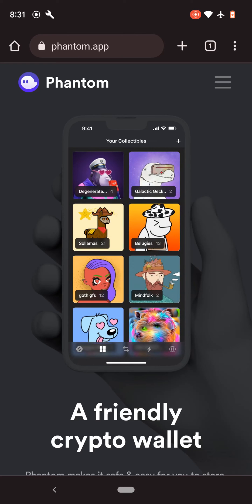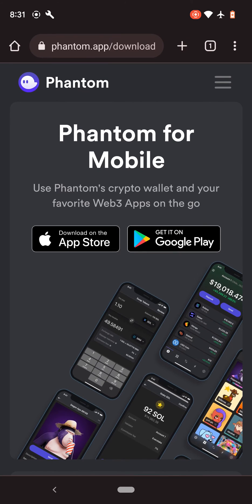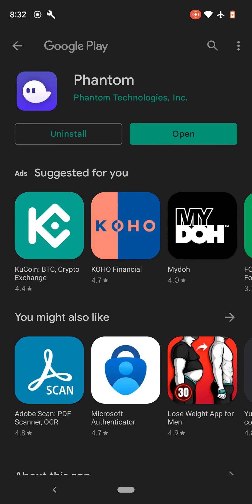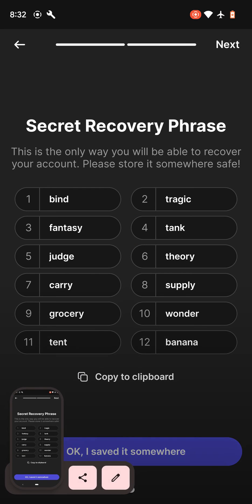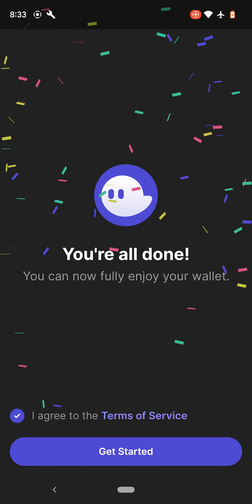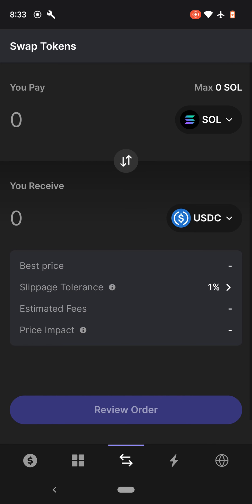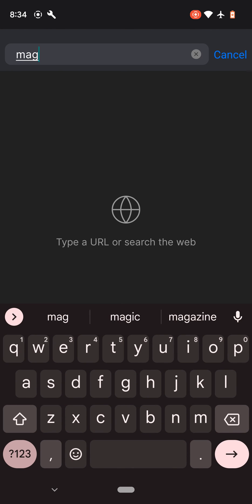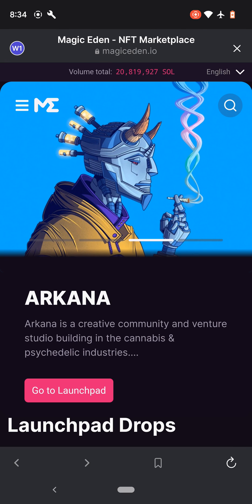How To Download, Install & Use Phantom Wallet App For Mobile (Android & Iphone)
1. In your mobile browser, Go to phantom.app
2. Once your on the website, Click on Download. You may select App Store for Iphone and Google Play for Android.
3. Click Install
4. Once installed, Click Open
5. Select Create a New Wallet but if you wish to import existing phantom wallet you may select 'I already have a wallet'
6. Save your Secret Recovery Phrase
7. You can take a screenshot or write it down and keep somewhere safe. Take note that you must not give your secret recovery phrase to anyone.
8. Click 'Ok I saved it somewhere.'
9. Click Yes
11. In Your Collectibles you'll see any NFTs you purchased.
12. You can swap SOL to USDC right on the app.
13. You can check your transactions and activities in Recent Activity
14. The globe icon serves as app browser.
15. You can go to any website here.